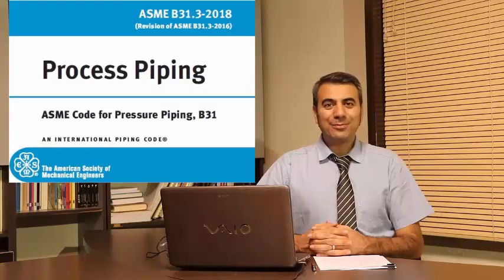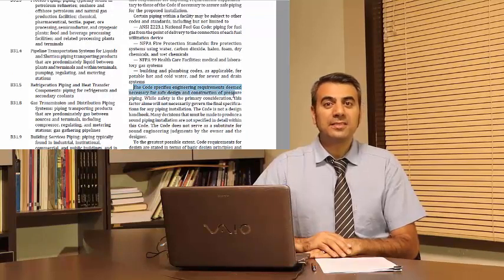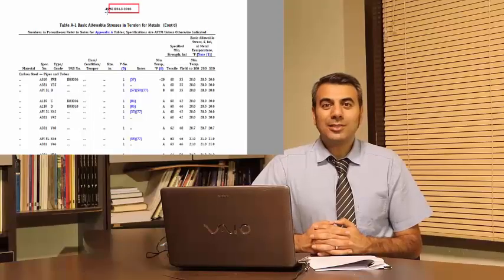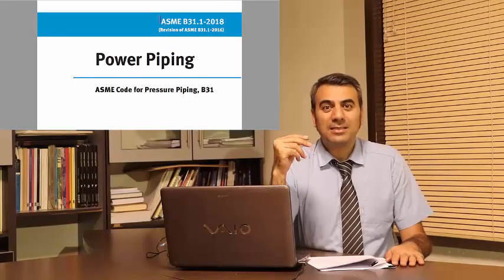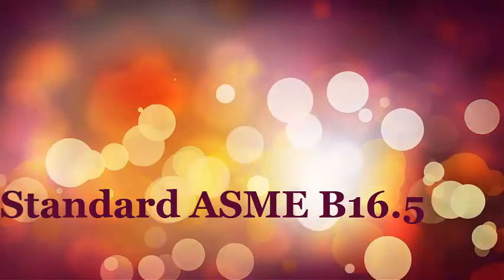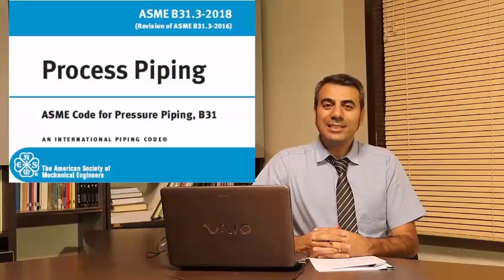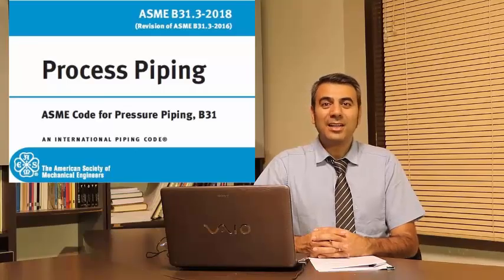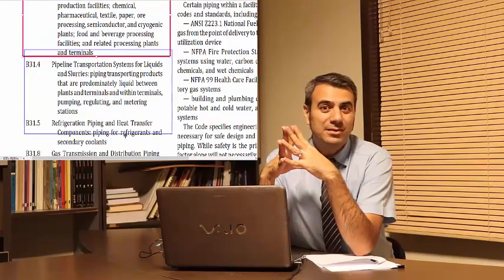Introduction to ASME B31.3 Course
Hello and welcome to introduction of Process Piping Code ASME B31.3
This is ali Nouri and I hope you are doing well.
You know, at the first step of a project including pressure piping, governing Code will be specified by owner and then, this code plays the major role for establishing rules of project.
So what does the code provide us to handle the project from A to Z?
To answer this question, first, we should talk about philosophy behind ASME Code and then review history caused divisions of B31. In this course it will be discussed why we trust in code requirements instead of considering our own safety factors based on our engineering knowledge.
Actually, The Code specifies engineering requirements considered necessary for safe design and construction of pressure piping, and in this course I am going to explain how “safety factors” implemented in Code and how different codes used different methods for considering adequate safety for our project due to its scope of work.

The safety and reliability level of each project vary from another. You can imagine that the pipeline which transfers natural gas shall be protected more than a pipeline transfers crude oil. Because any failure in gas pipeline may lead to terrible explosion and many casualties while it may cause local burning in crude oil pipeline. Therefore, the safety and reliability of gas pipeline is more than liquid hydrocarbon pipeline designed & constructed based on B31.8 and B31.4 respectively. However, many engineers who use those Codes don’t know how safety factor implemented in formula in different codes that make one of them more safe and reliable than other.
The objective of this course is To illustrate how safety factors implemented in divisions of ASME B31 that makes one of them more reliable & safer than another based on scope of project
Code specifies pressure design of piping components and this course covers step by step wall thickness calculation of pipe based on B31.3. Furthermore, you will be familiar with other methods used for wall thickness calculation in another codes such as B31.1, B31.4 and B31.8 and through this comparison it will be revealed that how different methods used for safety consideration. In addition, you learn how to specify thickness and rating of fittings.

You must probably are familiar with the concept of the rating / class of pipeline such as 150#, 300#, 600#, 900#, 1500# and 2500#
Do you know what does it mean?
What Do you know about the concept of rating or class of flange?
In ASME B31.3 course, I will show you how to determine the rating of flange step by step using ASME B16.5 and you will find what level of pressure will be sustained by specific rating of flange
at each temperature.
and this concept will be discussed in this course
Based on definition presented by code, each component has its own design pressure and temperature led to higher rating or wall thickness that may vary from other components’ design pressure and design temperature. You may be surprised that under conditions specified by Code, operating pressure could surpass design pressure and I completely explain how it could be possible.

There is a clear boundary between Code and standard. However, I have seen engineers who say standard B31.3! In this course you will learn you how to use Code & standard and specify related standard for each piping components referring to code.

In addition to Code and standard, we use another type of documents in project named specification. For example, specification for piping material, specification for hydrostatic test pressure, specification for paint, PWHT, NDT and extra. Those specs specialized for specific project with unique site conditions such as high and low temperate, humidity and wind velocity, but principles shall be in accordance with governing code and specs might be rigorous in due to aspects of project. During course you will find the Code reference for project requirements for PWHT, NDT extent, preheating and the amount of pressure testing. You will acquire ability to use PMS (Piping Material Specification) perfectly that so valuable to handle piping work from design to construction and commissioning.
Code in not design Handbook and I help you to enhance your ability to use Code gradually during this course. There are ambiguities using Code without any guild and it will be my duty to remove them by this course.